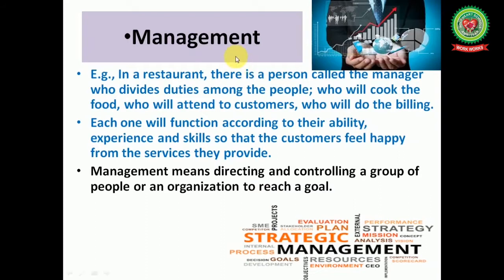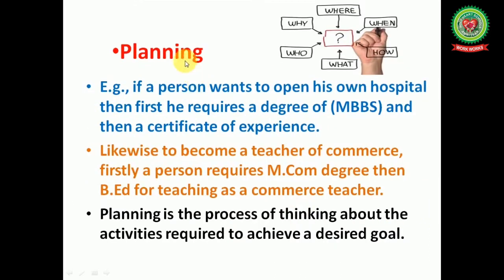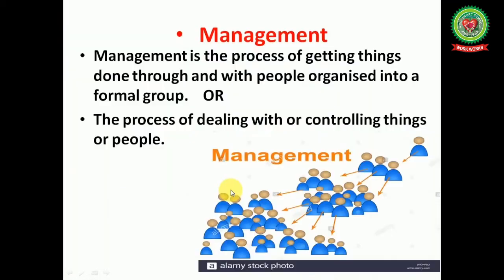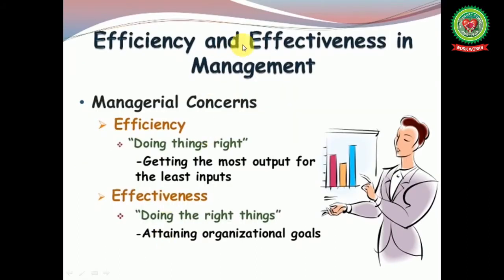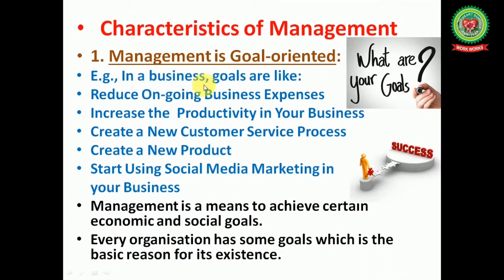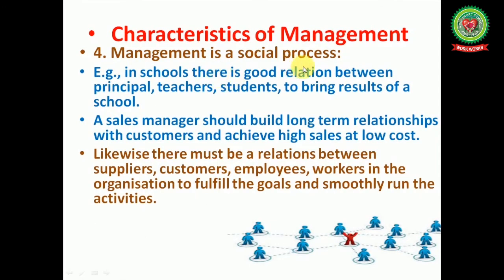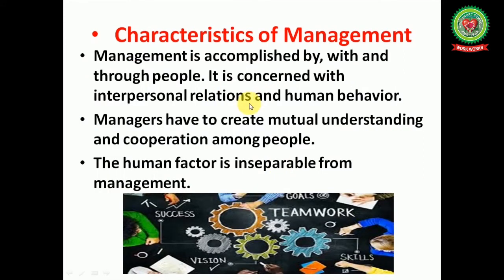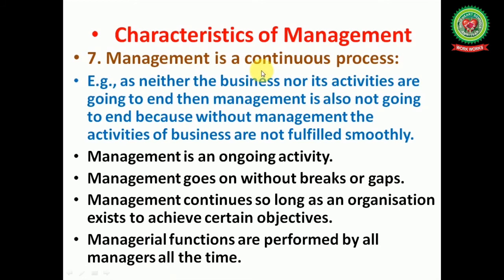Manager and Managerial Roles | Class 11 | Busines Studies | Holy Heart schools | 17 June